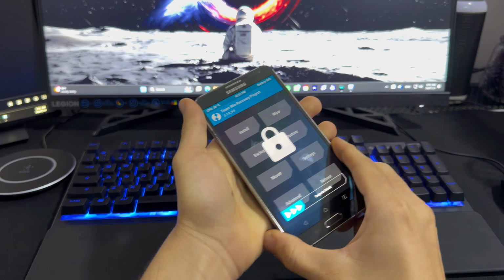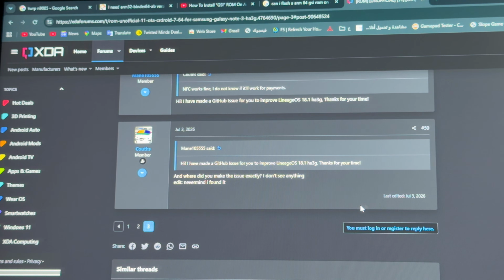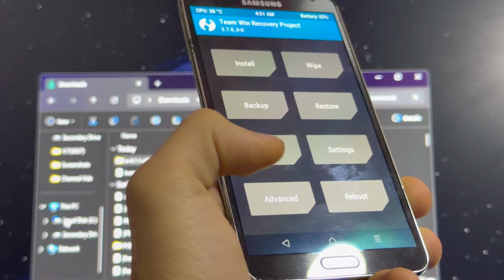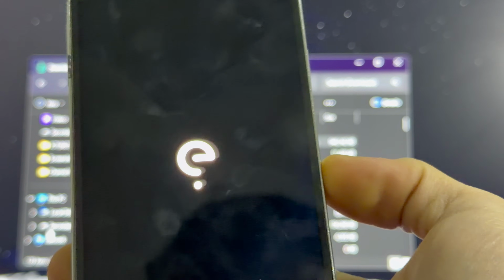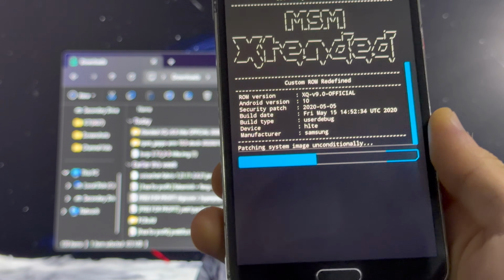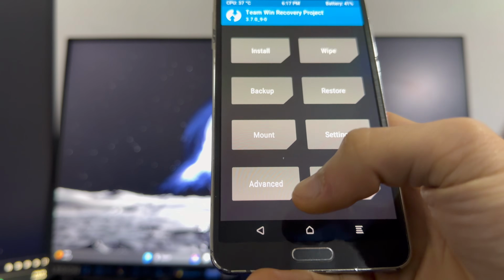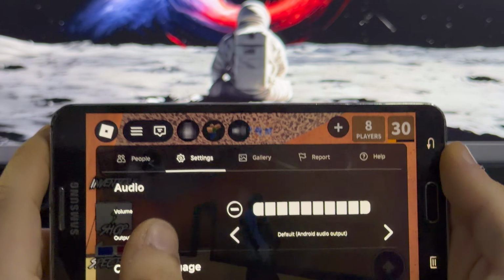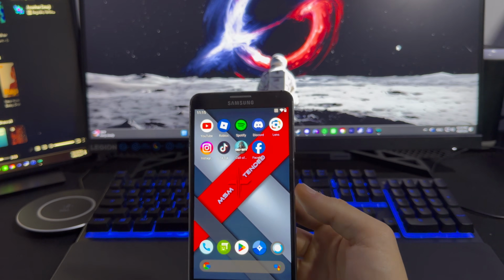Installing MSMXTENDED (Android 10) On The Note 3!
Installing MSMXTENDED (Android 10) on the legendary Samsung Galaxy Note 3… what could possibly go wrong?

In this video, I try to install a bunch of different custom ROMs, test them out, and try to get this classic phone running like it’s brand new. From smooth installs to endless boot loops, random bugs, and moments that seriously tested my patience, this turned into a complete rollercoaster.

Will the Note 3 survive… and will I keep my sanity? Watch until the end to find out. 😂

Device: Samsung Galaxy Note 3